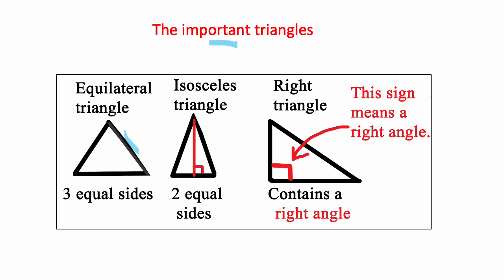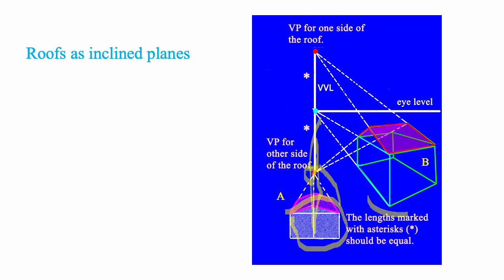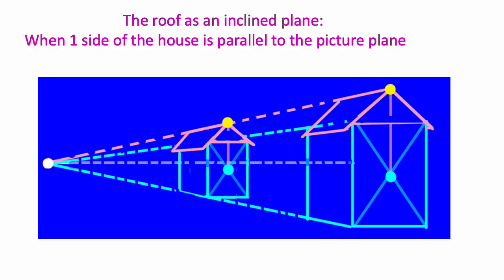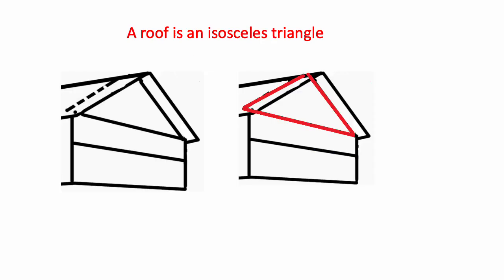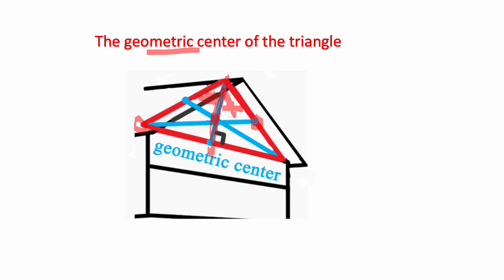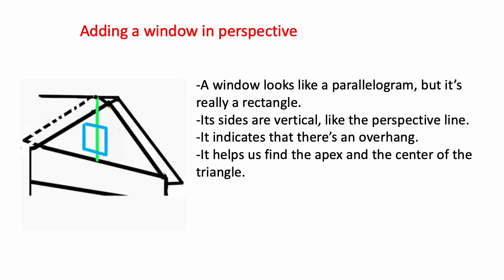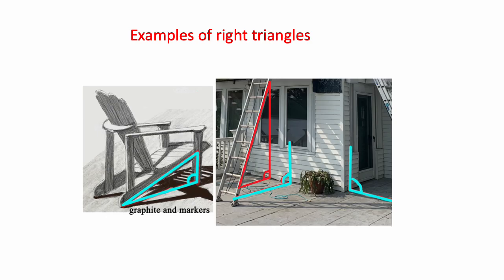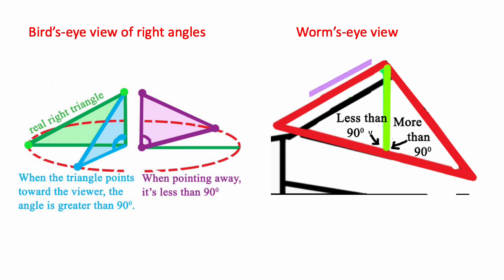31. Roofs in perspective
Roofs are inclined planes, so one side converges toward a vanishing point (VP) above eye level (EL), while the other side converges toward a VP below EL. The problem is that these 2 VPs are usually very far apart. An alternative approach its to draw the roof as a triangular prism.
      Roofs are isosceles triangles with 2 equal sides. The geometric center is found by drawing lines from each vertex to the middle of the opposite side. The important line, however, is the perspective line, that travels vertically down from the apex to the base, behind the geometric center. We could also see the roof as 2 right triangles juxtaposed. When seen from the side, the angle for the part of the roof pointing toward us has a right angle in perspective that is less than 90 degrees, while the part pointing away is more than 90 degrees.
     If you put a window in the gable, its sides are vertical, like the perspective line. Its top and bottom slant with the gable. The perspective line cuts it in half in perspective, so the part of the window in front of this line is slightly larger than the part behind the line, in accordance with depth cues.